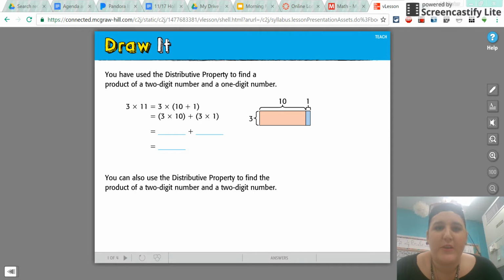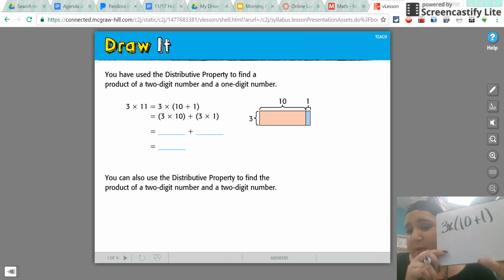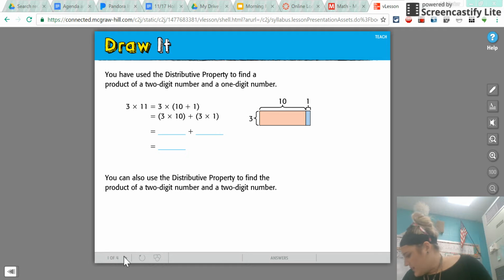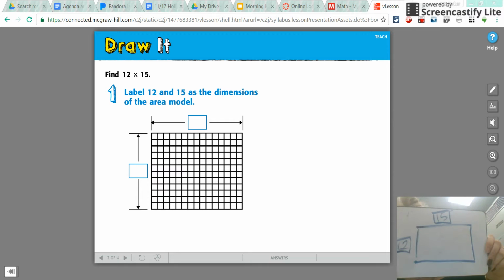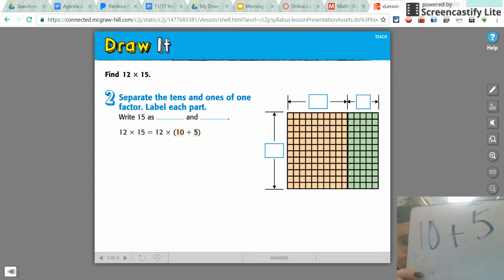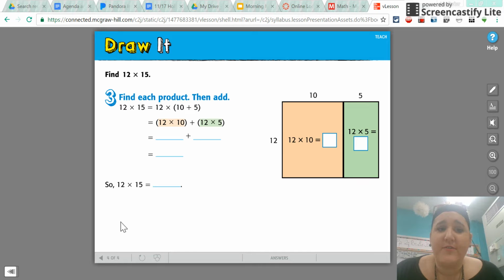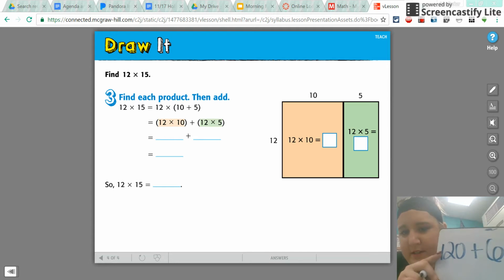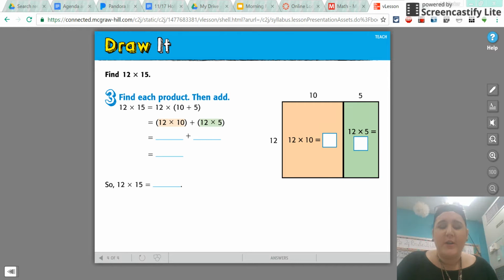Chapter 5 Lesson 3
Distributive property making a comeback! This time it is with 2 digit by 2 digit multiplication!